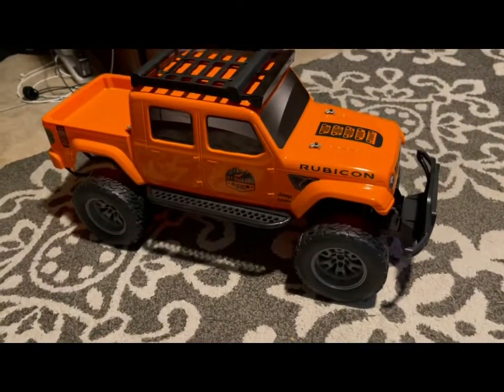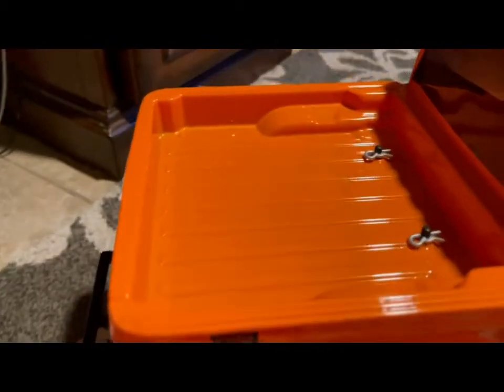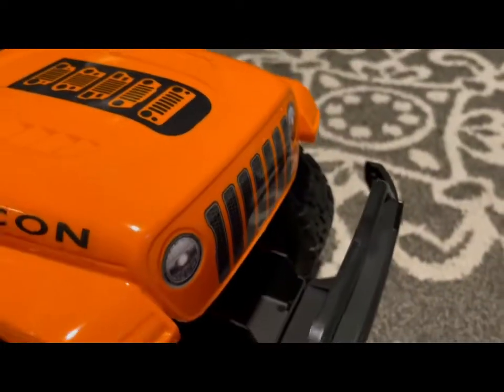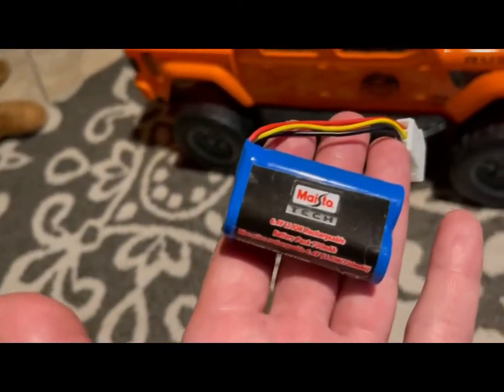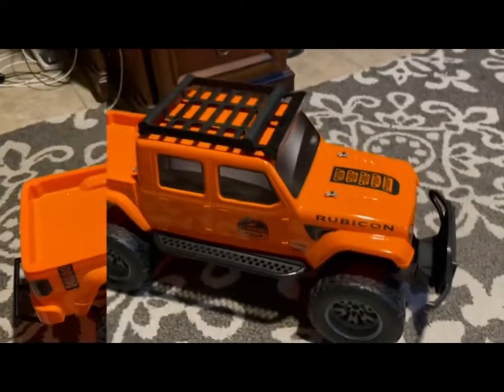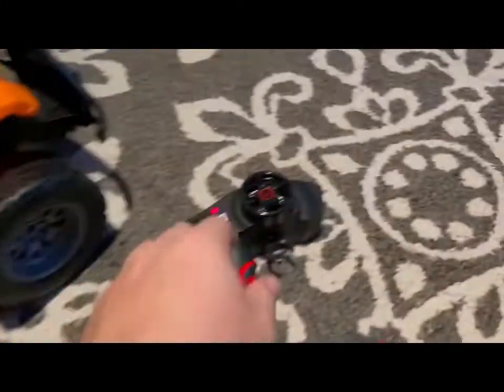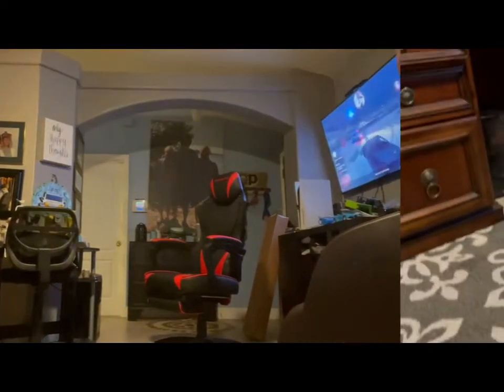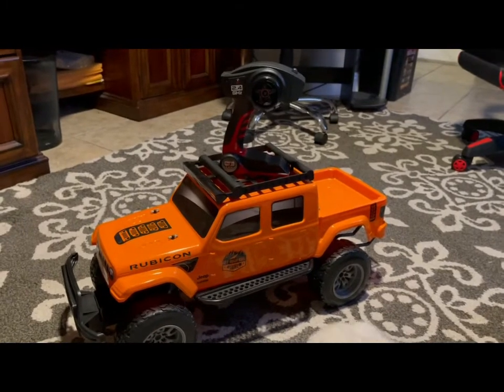RC JEEP GLADIATOR FIRST RUN